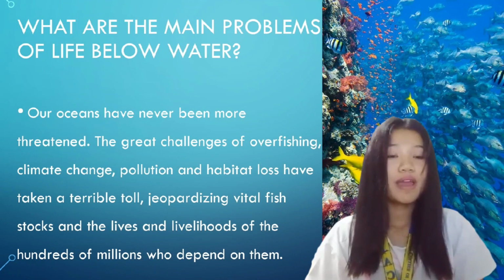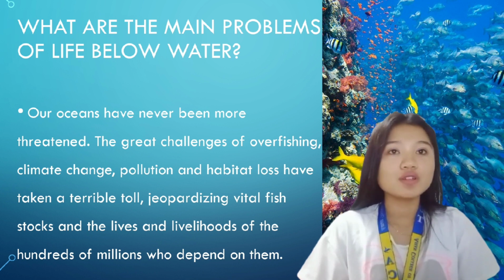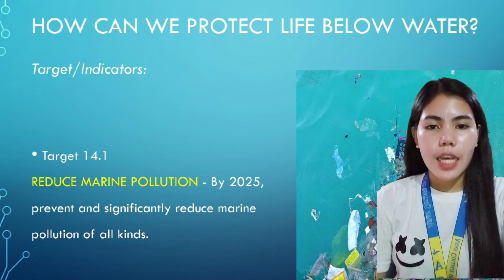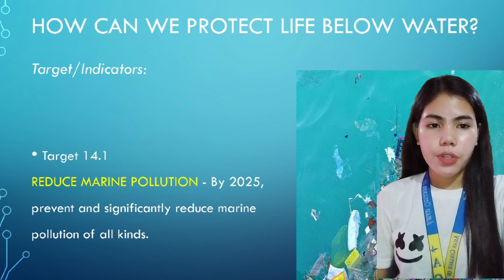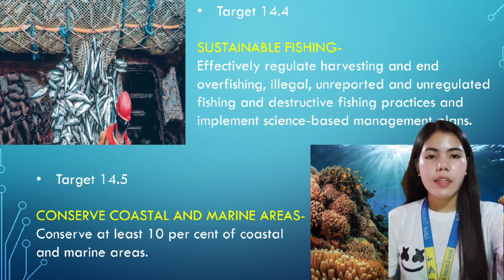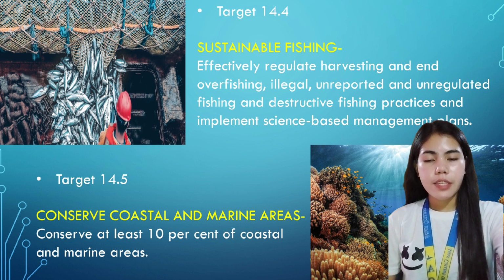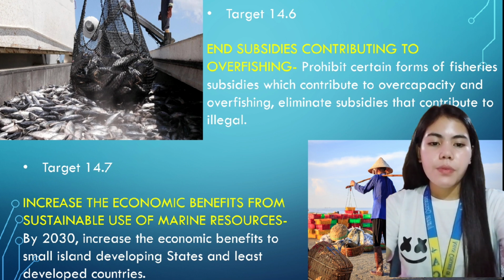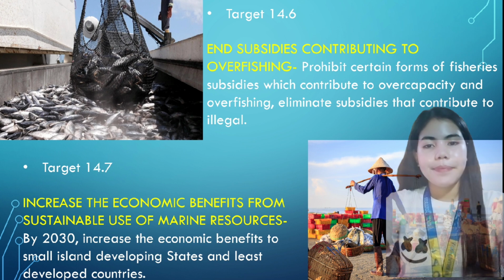SDG 14 (LIFE BELOW WATER) FOR EDUCATIONAL PURPOSES ONLY